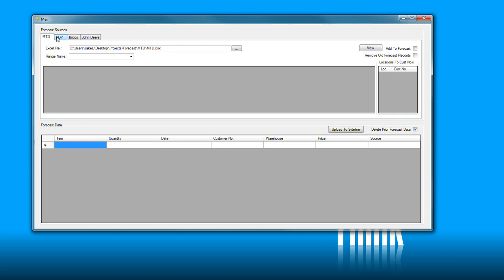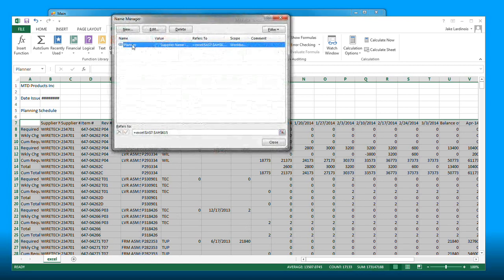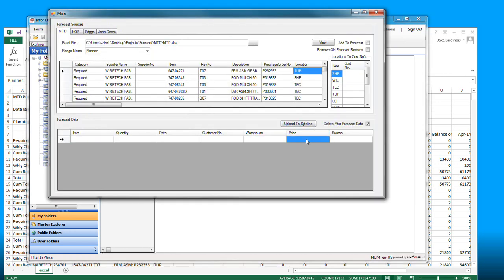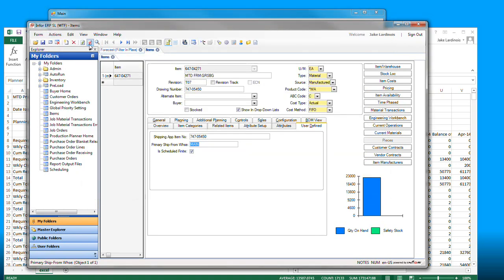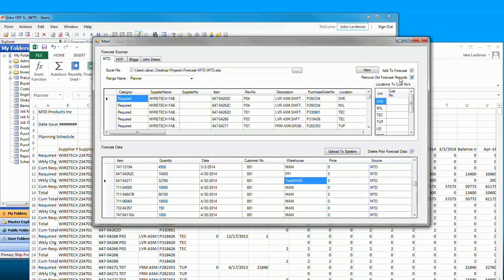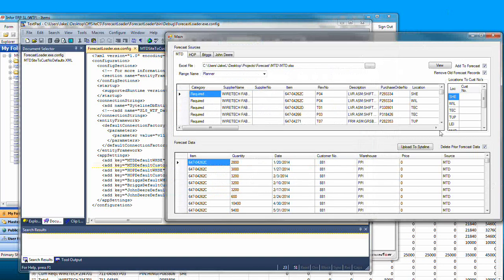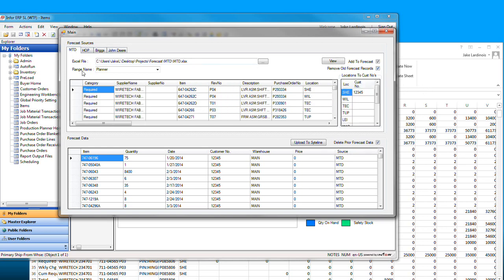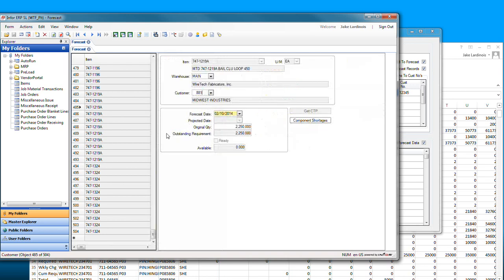Syteline Forecast Upload Tool